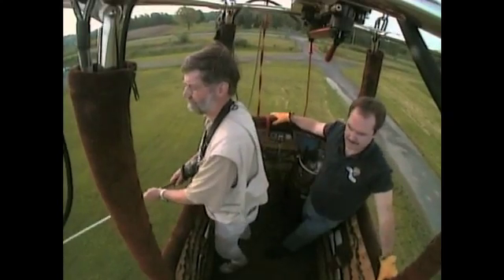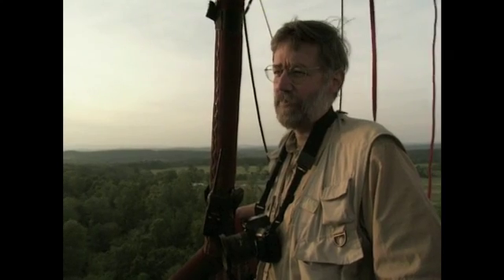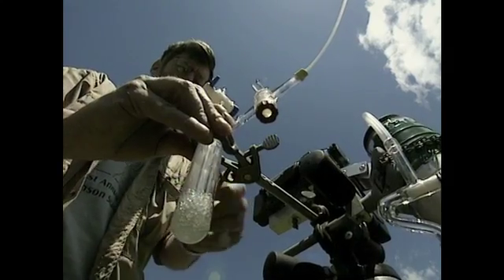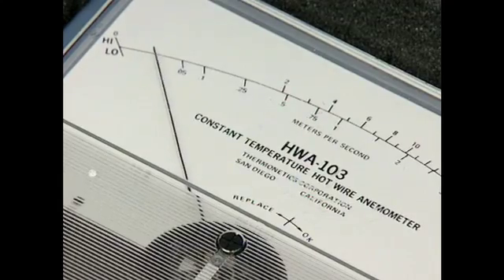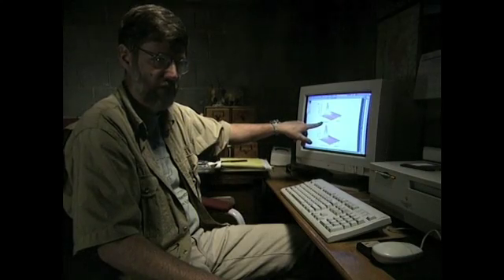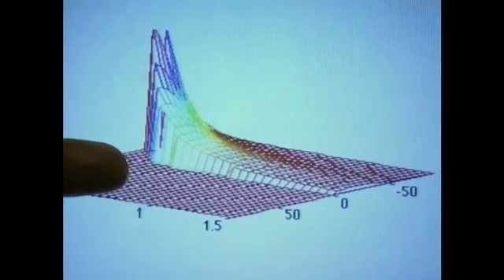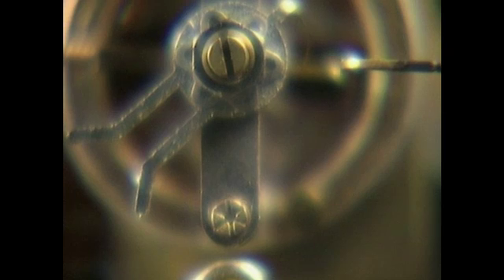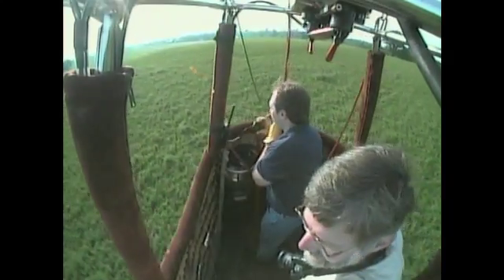Ballooning spiders - Spiders: how they move and spin (1/5)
Bio-physicist Bob Suter goes spider hunting in a hot air balloon.

Study a free course on Studying Darwin at the Open University